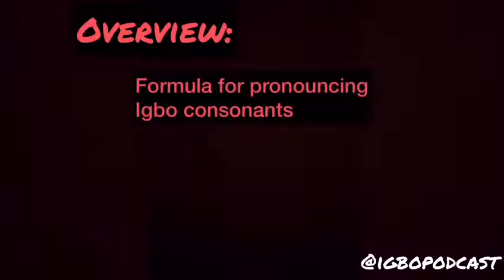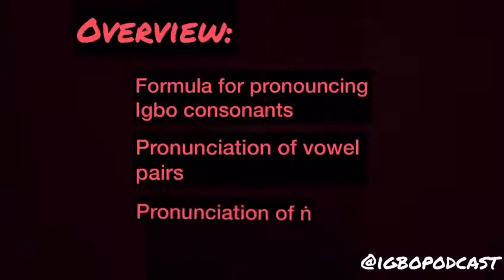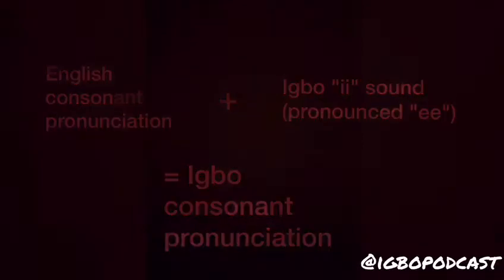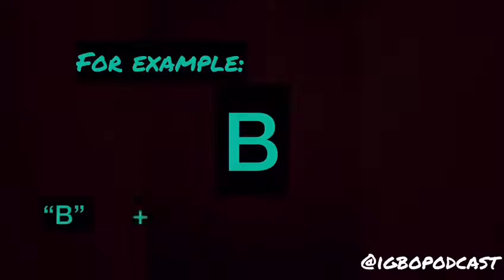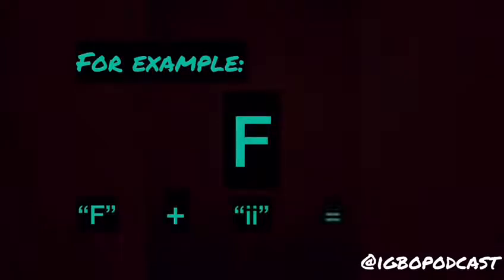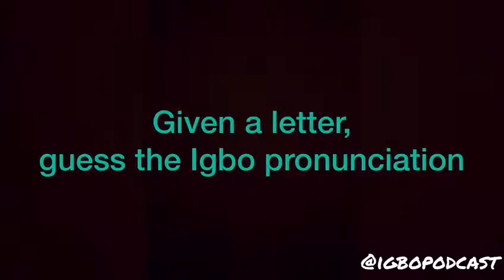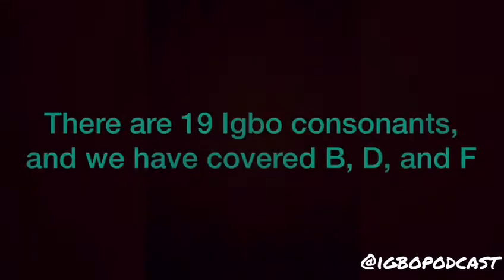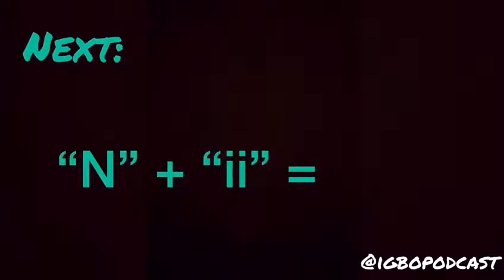Igbo Consonants Crash Course II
These videos are aimed at teaching those who seek to learn the Igbo language, a comprehensive but practical manner at tackling the Igbo Alphabet. Learning the Igbo language is important for learning proper pronunciation, spelling, and more in Igbo. However,  too often, learners memorize the alphabet in a manner that does not carry over to speaking the language.

Here is our effort to teach the Igbo Alphabet in a manner that can translate directly to aiding with Igbo speech. Find out more about us and our offerings with the podcast,  Igbo Conversation Exchange Program, and more.

Ngwanụ Jisike nụ.